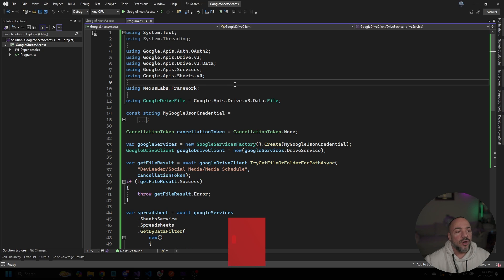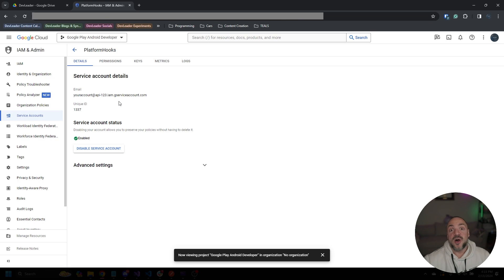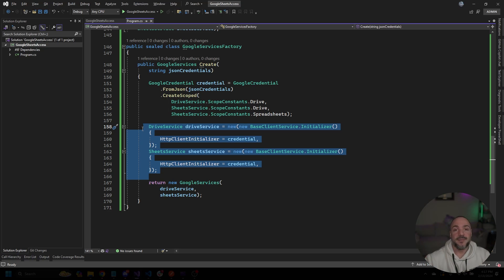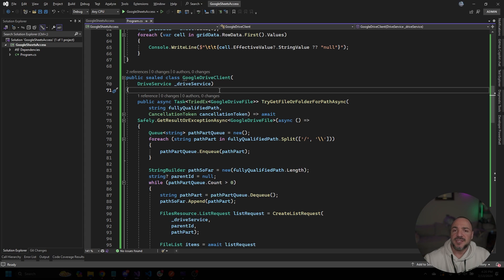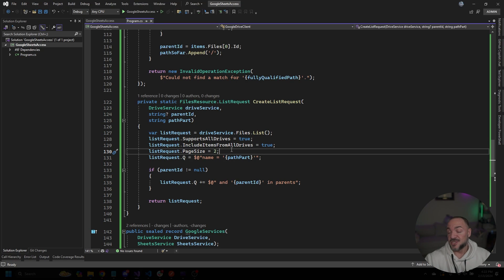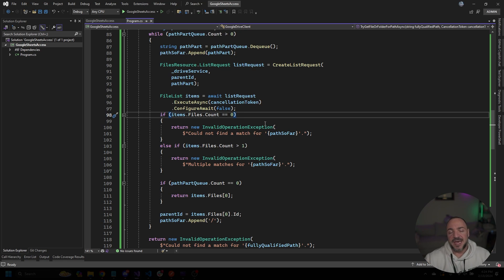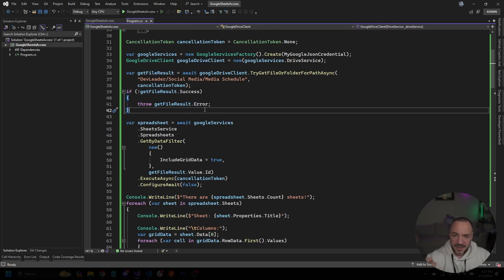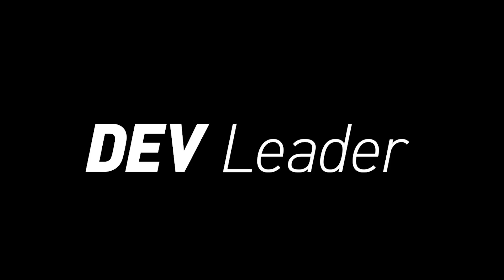Build Levels.fyi in DotNet! - How To Use Google Sheets API in C#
You've heard of right? You heard the story where they built their website without a database but instead had it backed by spreadsheets? That's the spirit of make it work, make it right, make it fast!

In this video, I'll walk you through how you can use the Google Drive API and Google Sheets API in C#. Let's jump in!